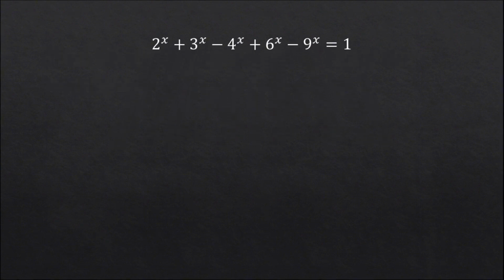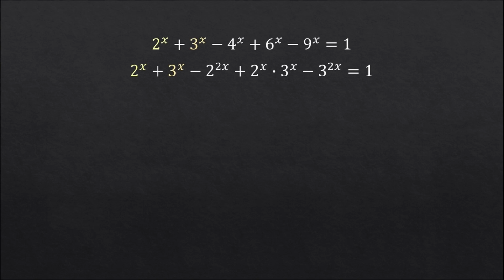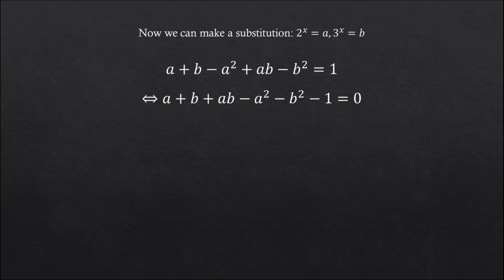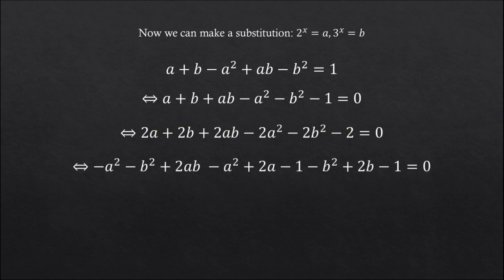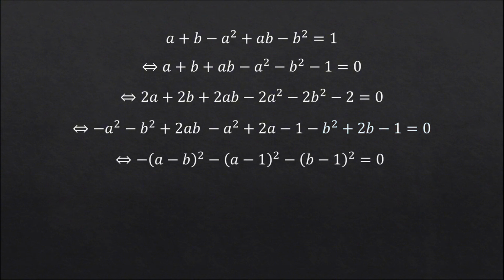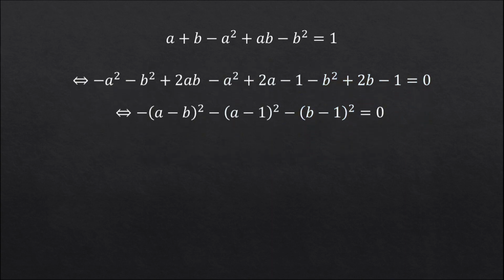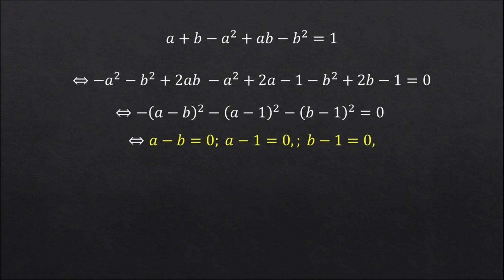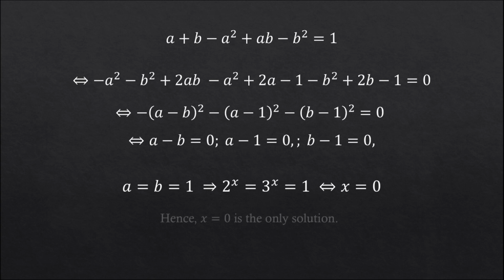You never saw such an exponential equation.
If you have tips on how to improve the quality of the content, leave down your opinion!

Music 🎶: Music by Vincent Rubinetti